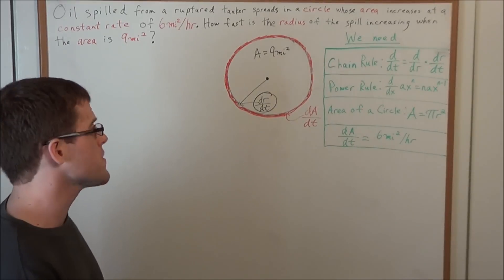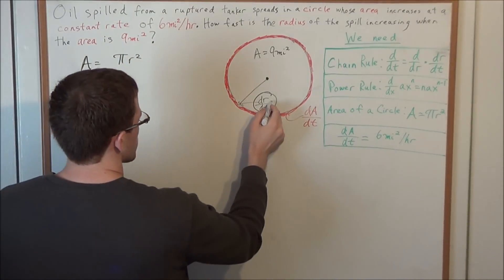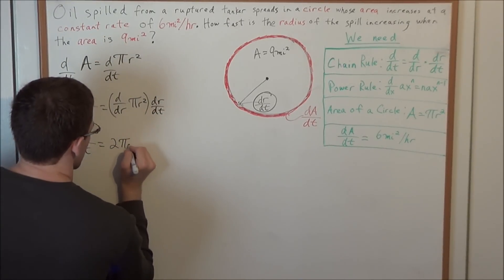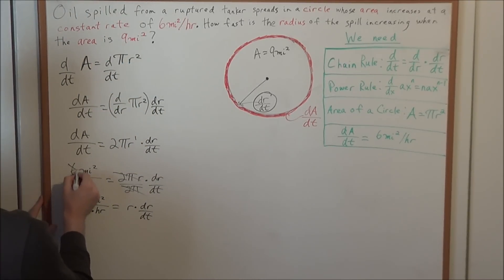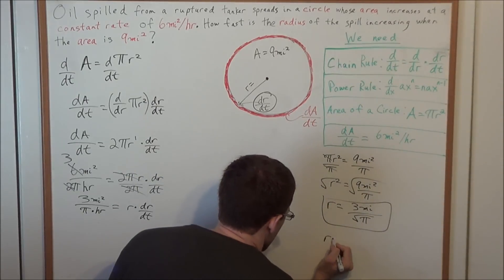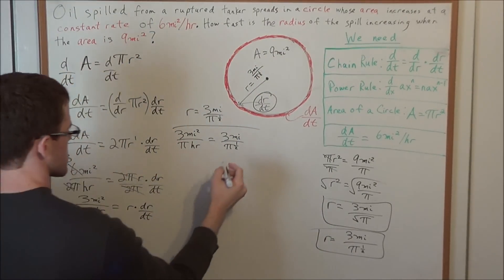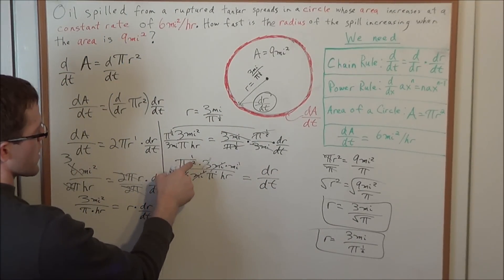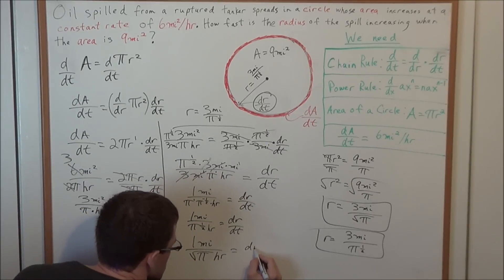Related Rates (with Circle Area) - Calculus 1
This video focuses on a related rates problem that involves the rate of change of the area of a circle.  In particular, this video will show students how to use the chain rule and differentiation to solve a related rates problem.

This video is appropriate for high school students taking AP Calculus.  In addition, this video is helpful for students taking Calculus 1 at the college level.